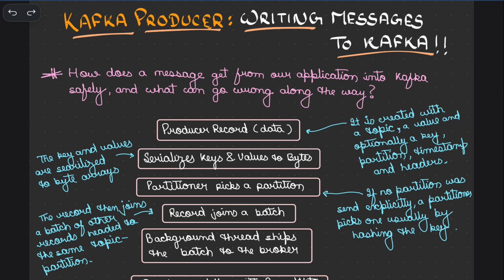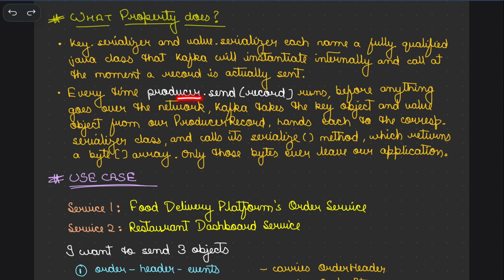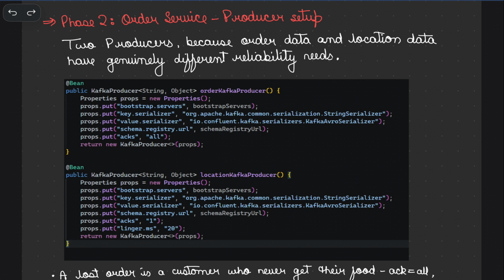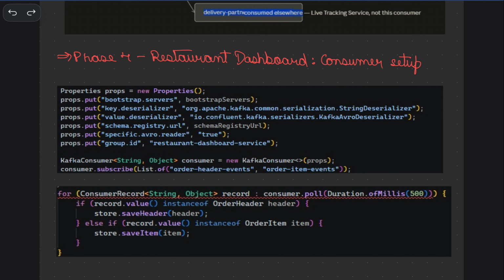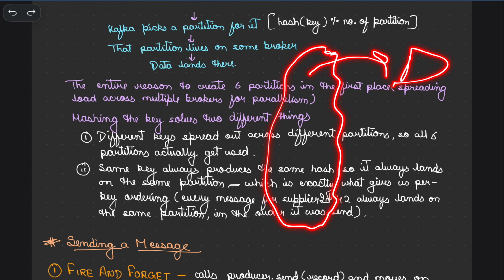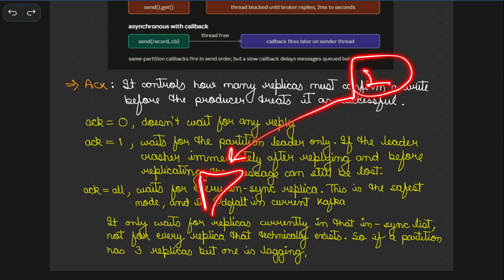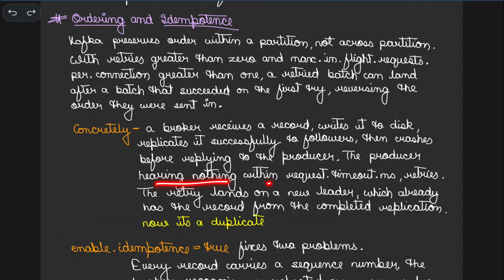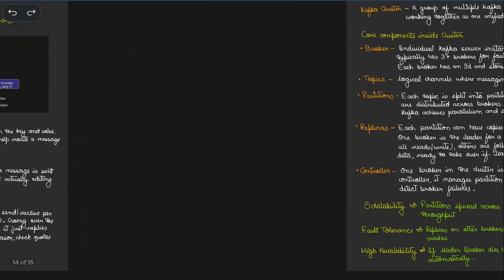Kaka Producer: Writing Messages to Kafka | Producer's Config | Advance Kafka Series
In this video, we dive deep into the Kafka Producer — the component responsible for publishing messages into Kafka topics. You’ll learn how the Producer API works, what configurations matter most, and how to send messages reliably in a distributed system.

We’ll explore producer configs like acks, retries, batch.size, linger.ms, and key.serializer/value.serializer, and understand how they affect performance, reliability, and ordering. By the end, you’ll know how to tune Kafka producers for different workloads and avoid common pitfalls.

This is Part 3 of our walkthrough of Kafka: The Definitive Guide.

⏱️ Timestamps
00:00 🎬 Introduction
00:17 📨 Message Flow into Kafka Cluster
02:42 ⚙️ Creating a Kafka Producer
06:01 🔑 Producer Properties (Serializers & Configs)
07:11 ✅ Use Case Requirements
09:26 📦 Schema Registry Overview
10:12 🔍 Choosing Keys for Partitions
12:01 🚀 Topic Creation Explained
13:04 ⚠️ Producer Setup Walkthrough
16:08 🔄 Tracing Message Flow (Step‑by‑Step)
16:08 👥 Consumer Setup Basics
21:18 🔗 Correlation Gap in Messaging
22:17 ➕ Extending Topics for New Requirements
24:28 📂 What is a Topic?
25:12 🔄 Kafka Message Sequence
25:12 📤 Sending Messages (Fire‑and‑Forget, Sync, Async)
31:38 ✅ Acknowledgement Mechanism
34:27 ⚙️ Producer Config Deep Dive
38:34 🔀 Ordering & Idempotence
41:56 🧩 Advanced Jargon (Headers, Interceptors, Quotas)
43:38 🌐 Kafka Cluster Overview
45:23 📈 Scalability, Fault Tolerance & High Availability
46:21 🙏 Thanks for Watching (Next: Consumer Config)

✔ How Kafka Producers work
✔ Key producer configurations and their impact
✔ Reliability vs performance trade‑offs
✔ How serialization works in Kafka
✔ Sending messages step‑by‑step
✔ Avoiding common producer mistakes
✔ Interview‑focused understanding of Kafka Producers

1️⃣ Kafka Producer basics
2️⃣ Producer API overview
3️⃣ Reliability configs (acks, retries, idempotence)
4️⃣ Performance configs (batch.size, linger.ms)
5️⃣ Serialization explained
6️⃣ Sending messages to Kafka
7️⃣ Producer pitfalls & tuning strategies
8️⃣ Kafka Producer interview questions